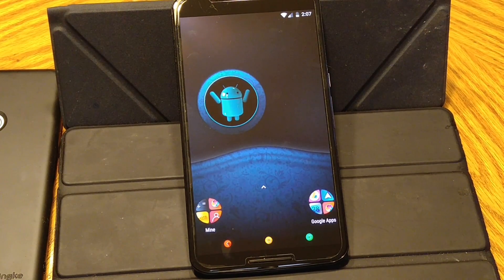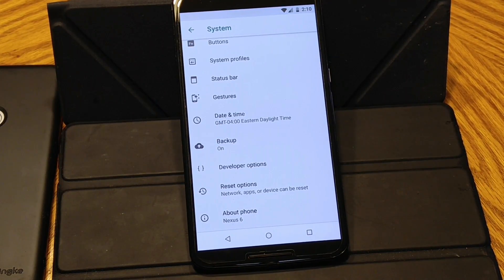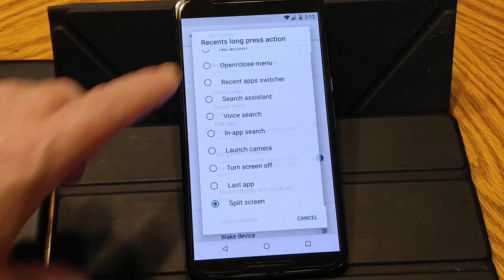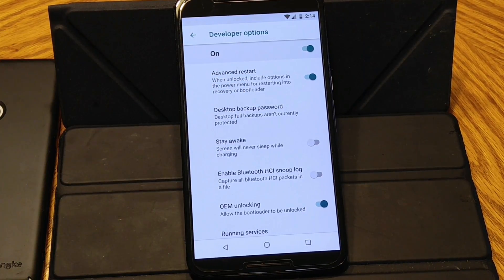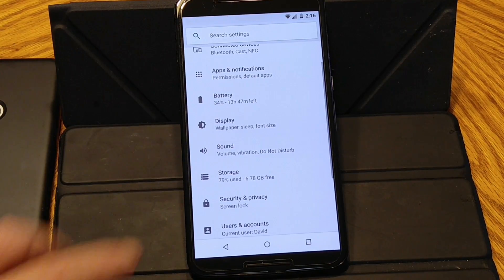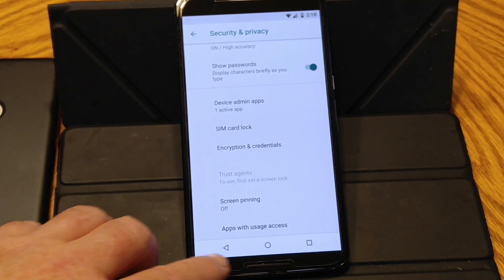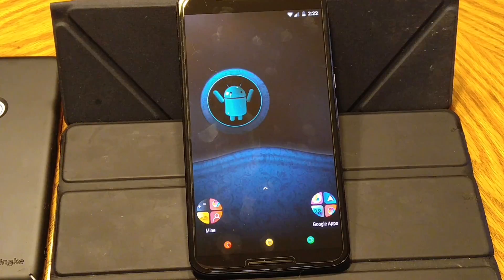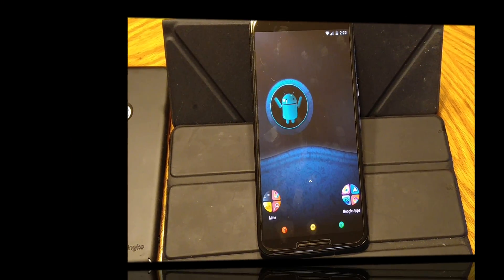LOS 15.1 Nexus 6 Review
$$$$! 11/17/2018 I am having a giveaway and the drawing date will be 11/27/2018 So go to thus video, watch it and get in on the giveaway for an LG Urbane 2 LTE.

This is my overview of the latest LOS for the Nexus 6. This is one of the most stable roms out but with very few custom features. If you are more of a "Less is better" kind of person than this ones for you.

This is the XDA Thread for LOS with all the links and info you will need.

Here is the link to the  gapps I used. I used Arm 8.1.0-  Pico...

Here is a link to Popcorn Kernel on XDA

Here is the link to the FED v8 Patch that I use on most of the roms that I flash to help keep my phone from getting encryted. Works for most Nexus devices and a few other makes.

Here is the link to my Google Plus Community "Hayes Tech and Rom Reviews"